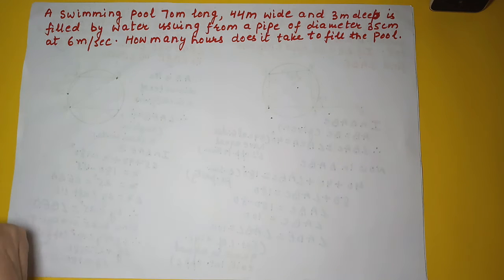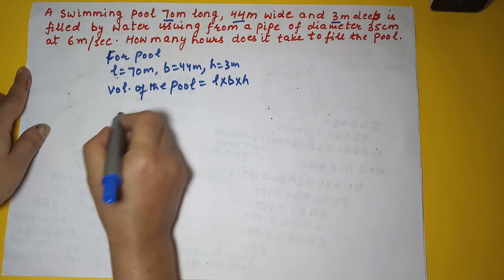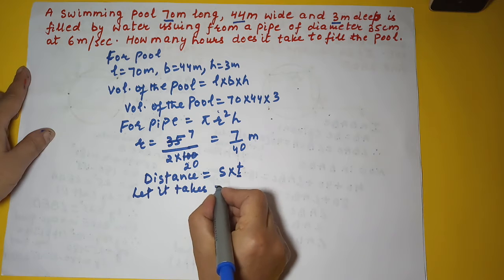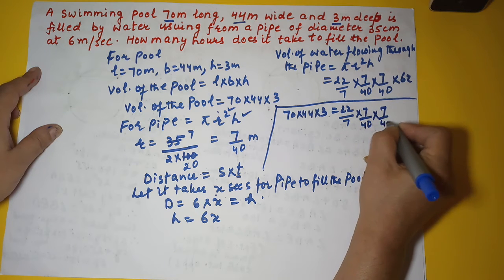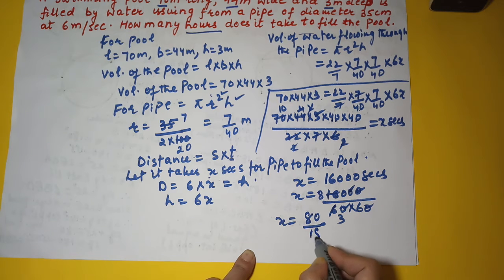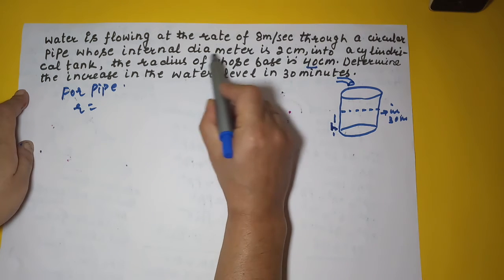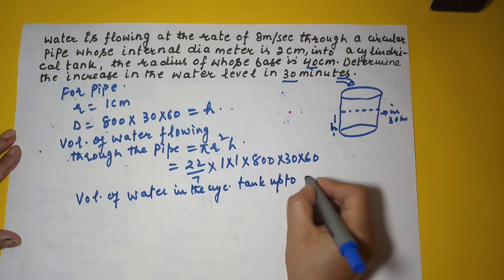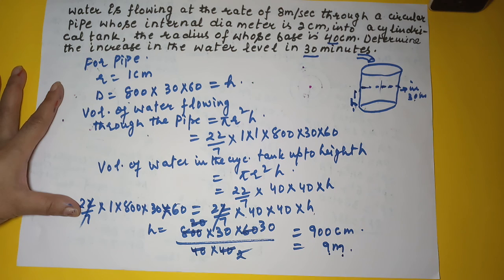VOLUMES AND SURFACE AREA CYLINDER 7 ICSE MATHEMATICS STD 10